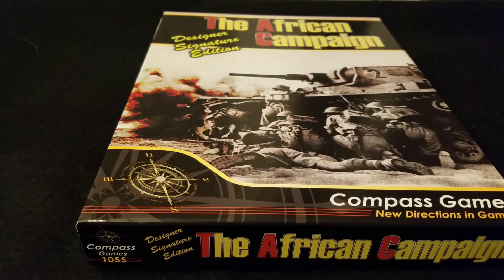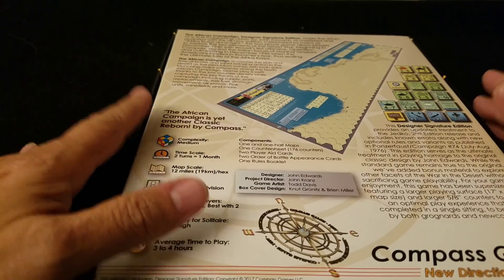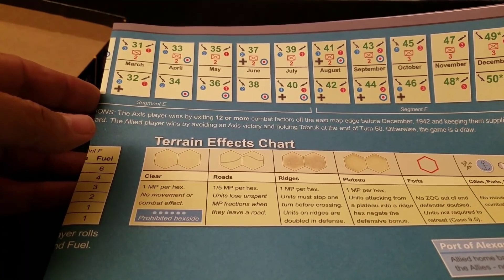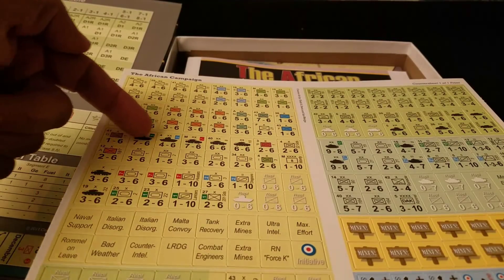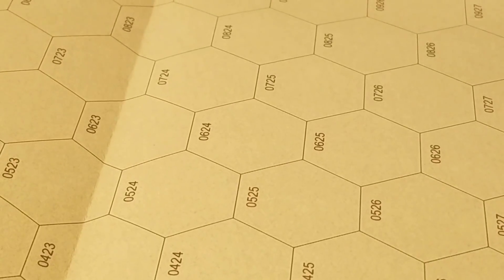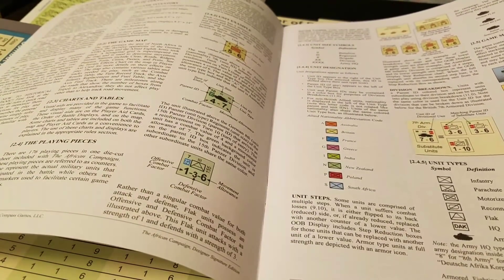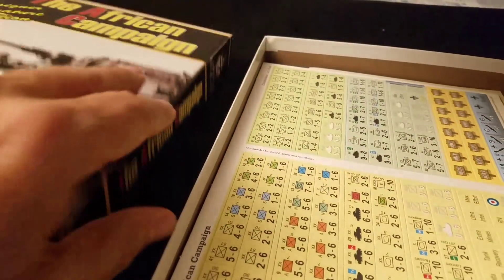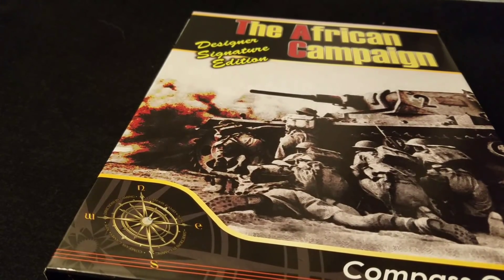The African Campaign [shrink rip]